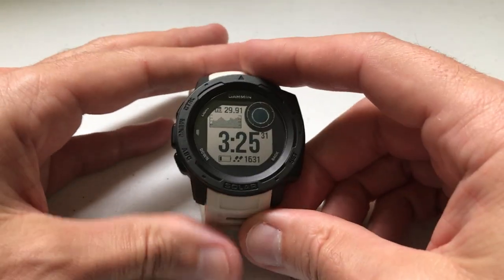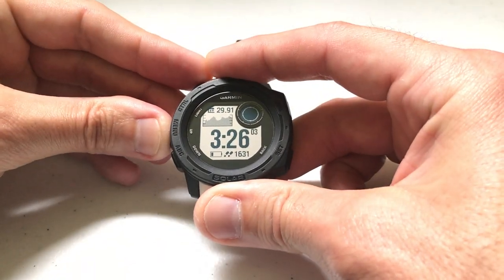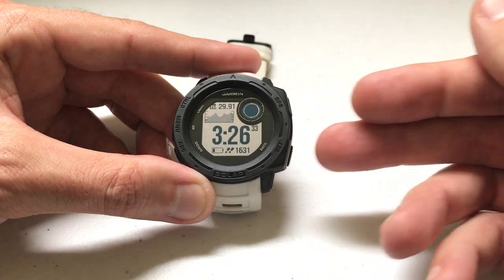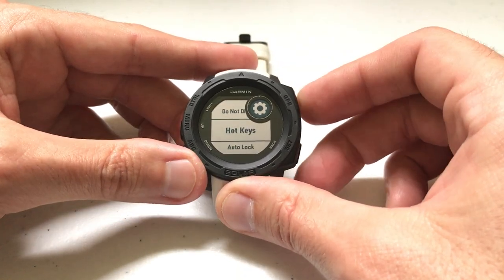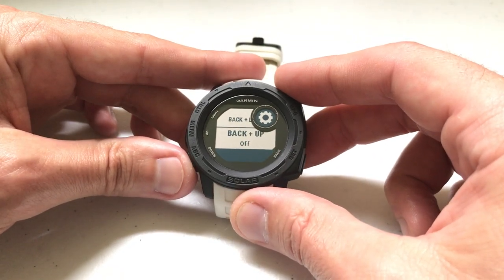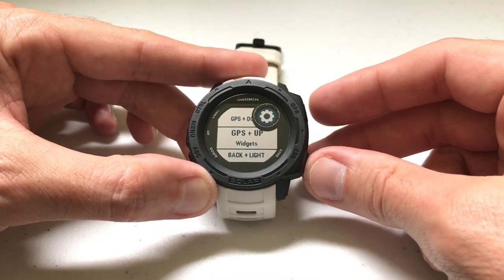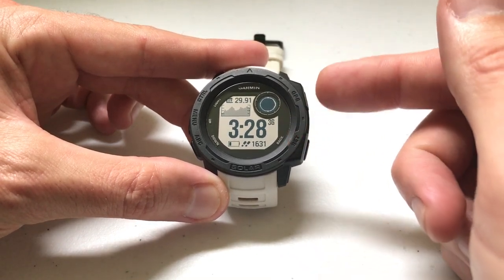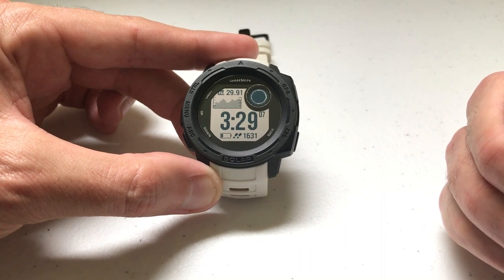Garmin Instinct - Home Screen Shortcut (using Hot Key)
Create a shortcut to get you back to your home screen using the hot key feature on the Garmin Instinct.